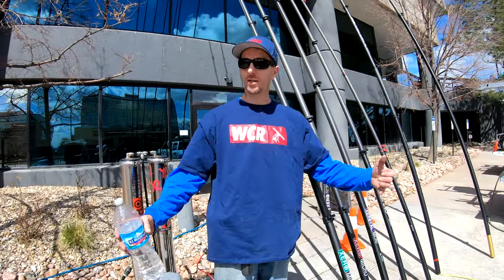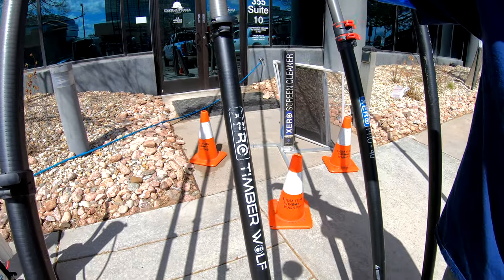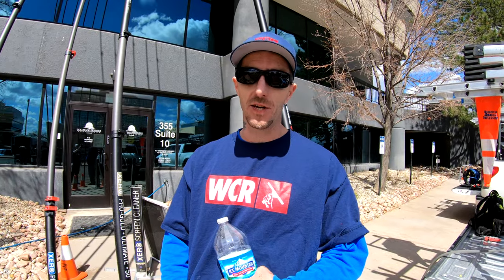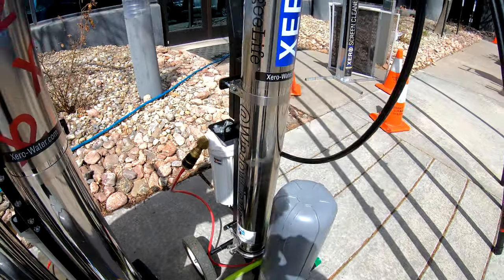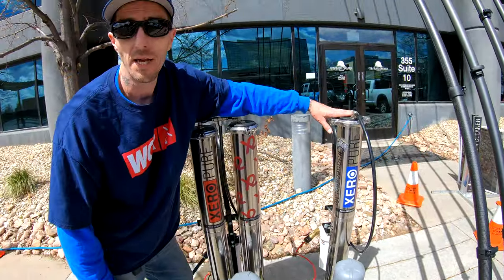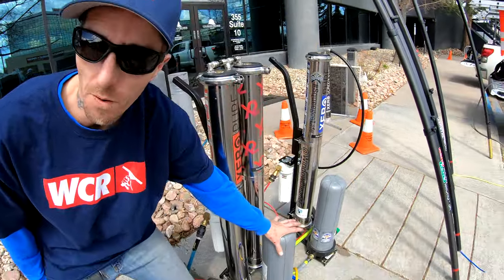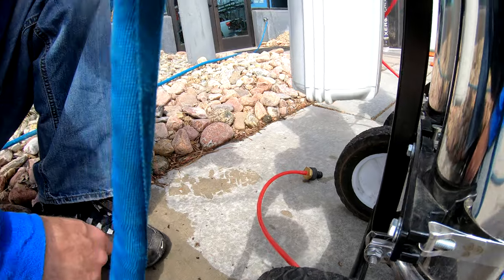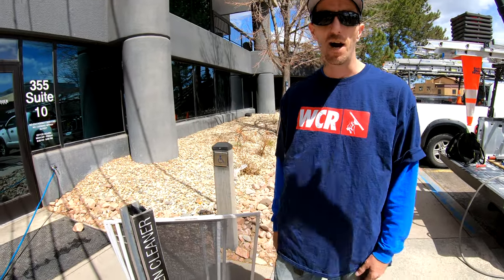The XERO Pole and Purification Line Up Explained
In this video, our friend Troy gives a rundown of the Xero poles, purification systems and other products available in the XERO line up!